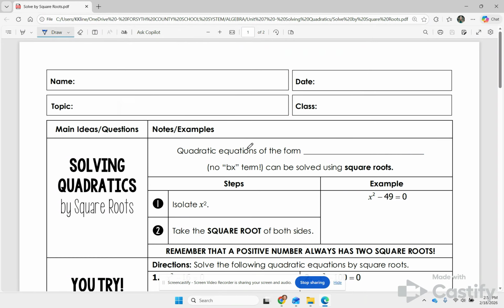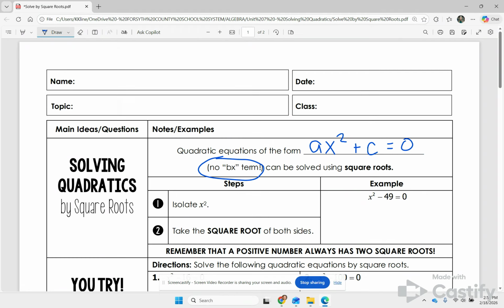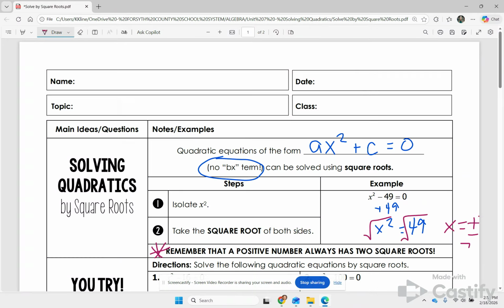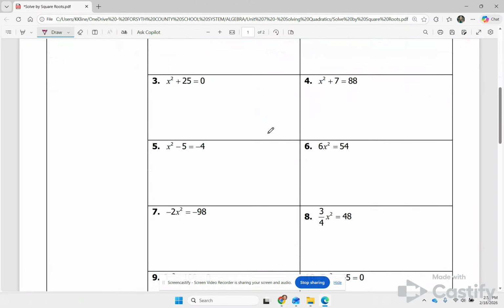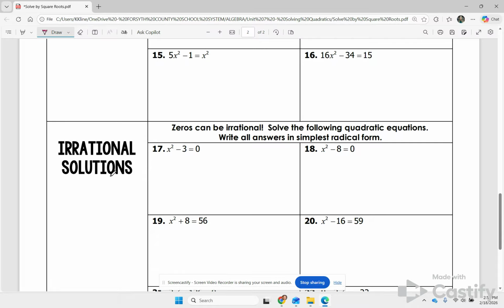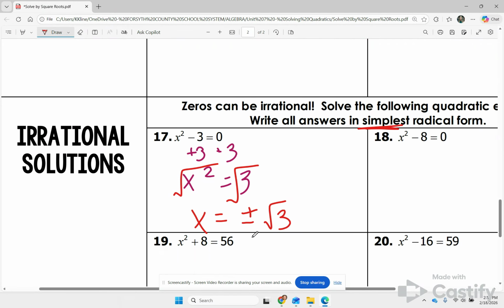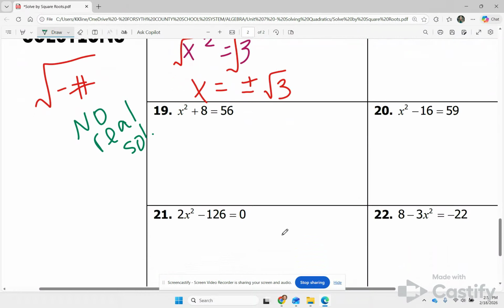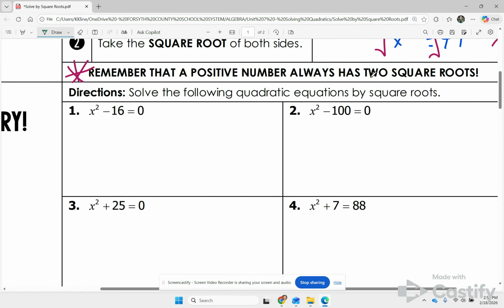Solving Quadratics by Square Roots